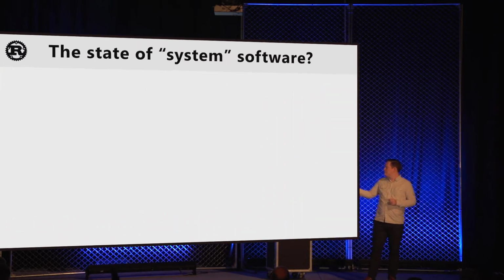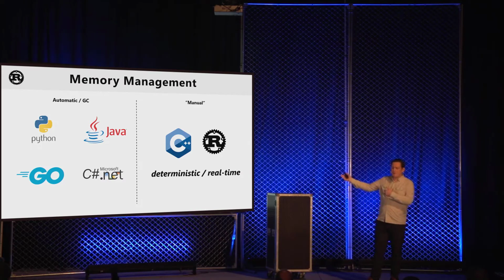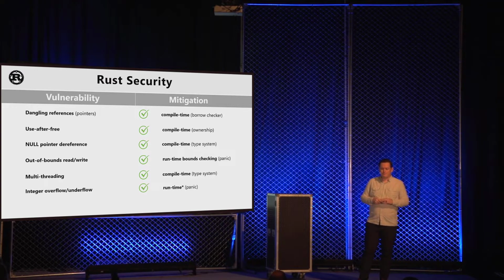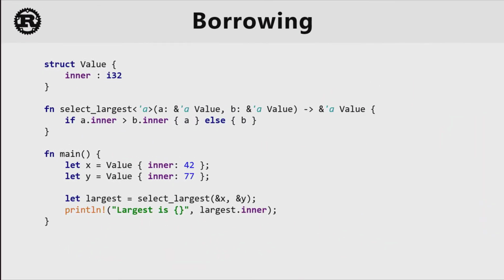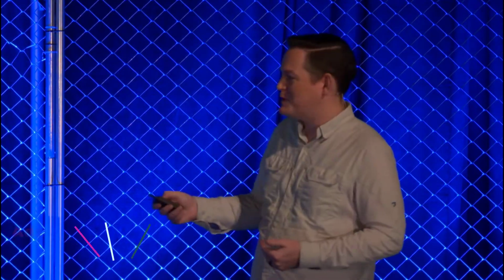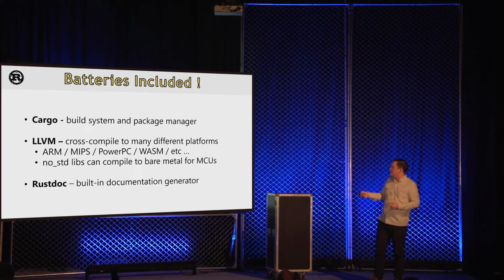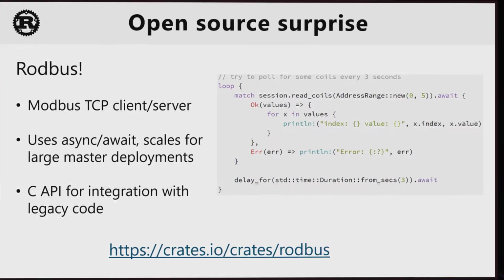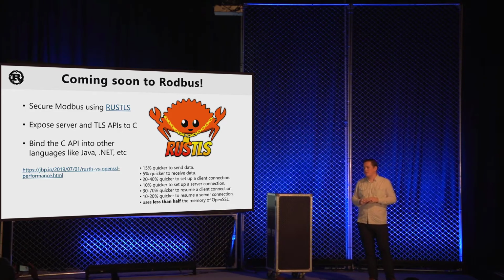Applying the Rust Programming Language in ICS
Adam Crain of Automatak makes the case to use Rust, rather than C or other alternatives, as the programming language in ICS. He begins with a meta point that we can't get rid of bugs because we have not given developers the tools they need.

This is Stage 2: Technical Deep Dives, so this is a technical session. He goes through simple code samples and shows how it prevents bug classes / problems that can happen in C. Adam does a good job though of making the key points understandable to most.

Half way through Adam makes the case that the bigger benefit of Rust over C is productivity, not security. And he includes categories of development where Rust does not make sense.

Finally he introduces Rodbus, Modbus client and server written in Rust that is available on crates.io.